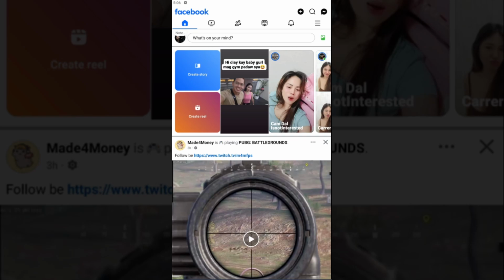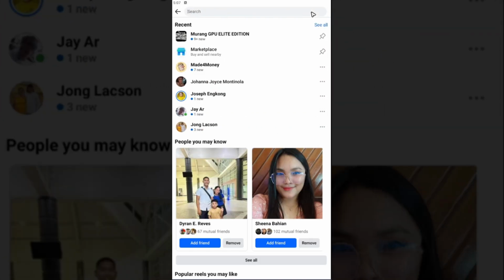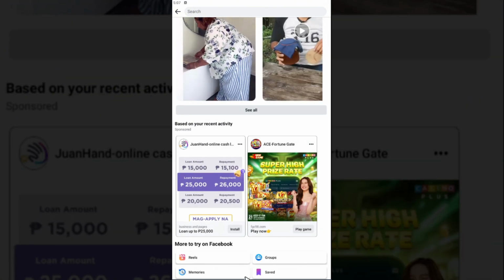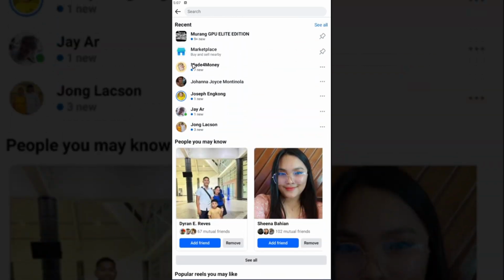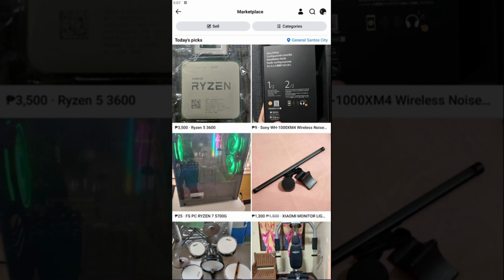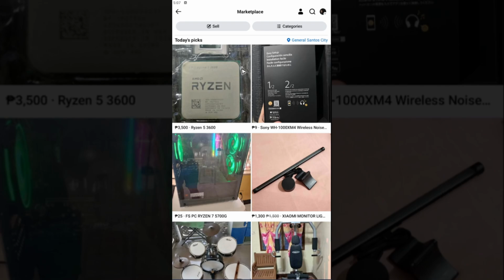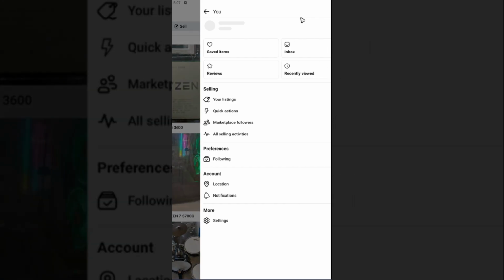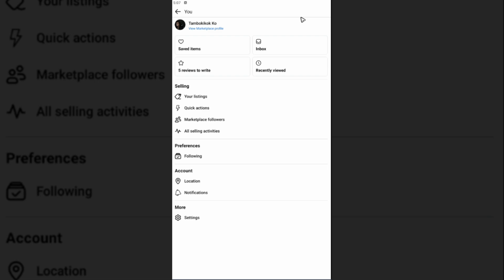How To Rate A Seller On Facebook Marketplace (2025)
In this video, you'll learn the essential steps to provide feedback on your buying experience. Facebook Marketplace is a fantastic platform for purchasing used items, but it's crucial to rate sellers to help other buyers make informed decisions.

Your input helps us create better content for you!